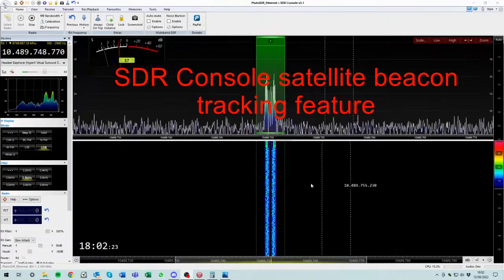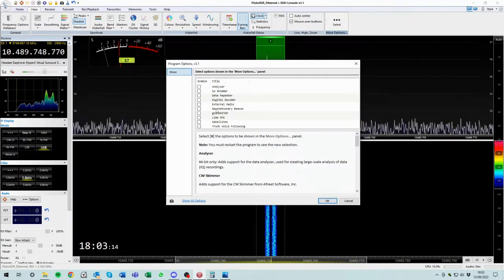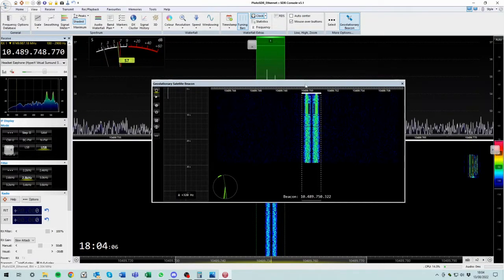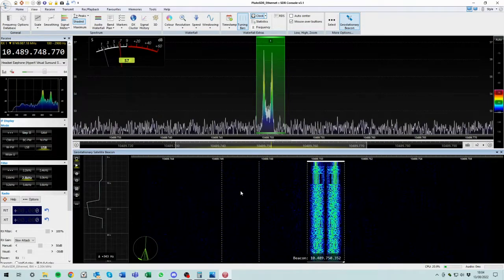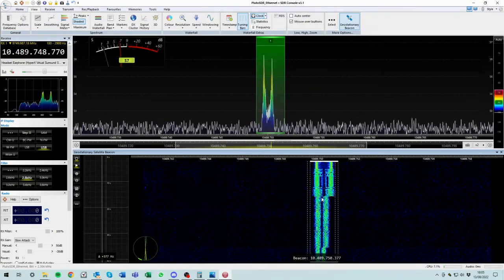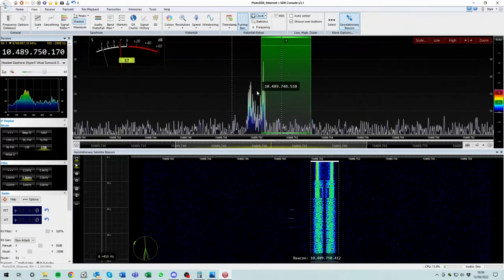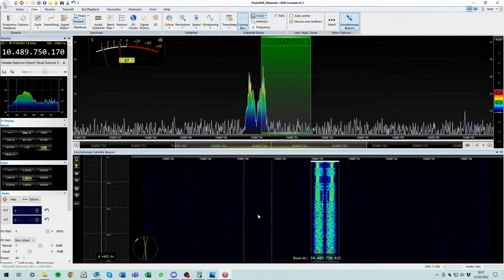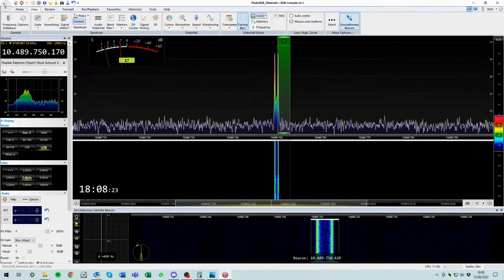SDR Console tracking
A short video to demonstrate the SDR Console beacon tracking feature
Complete Instructable article: